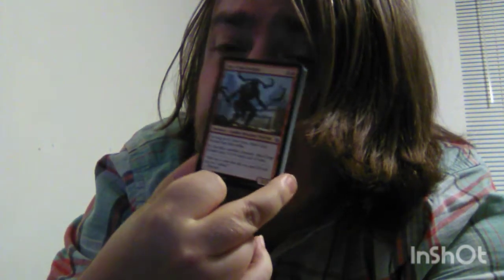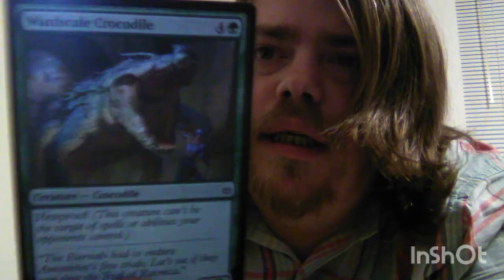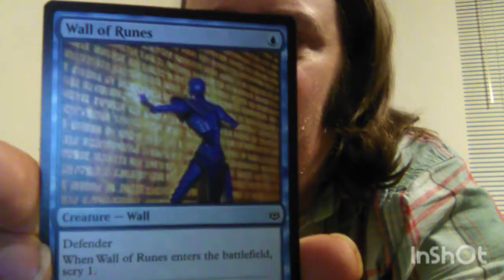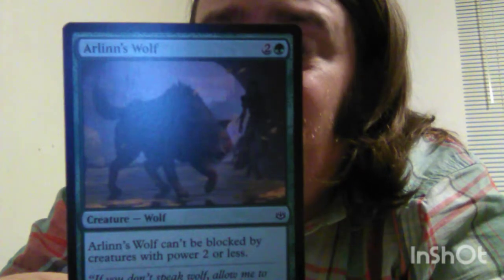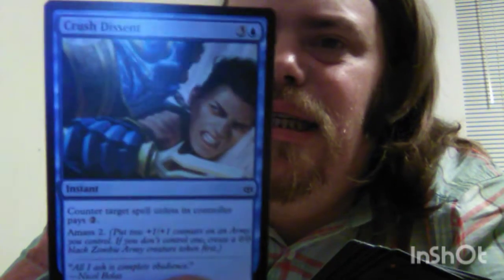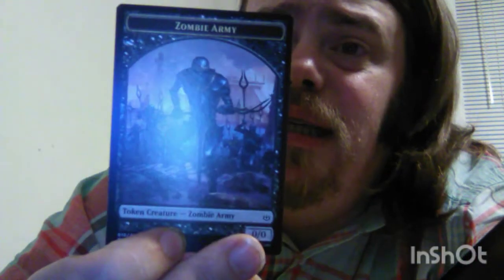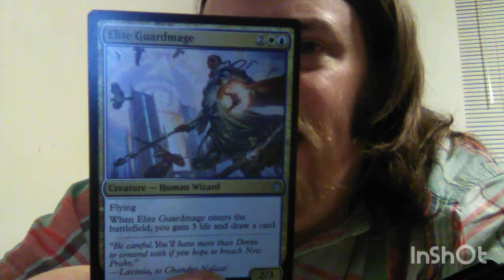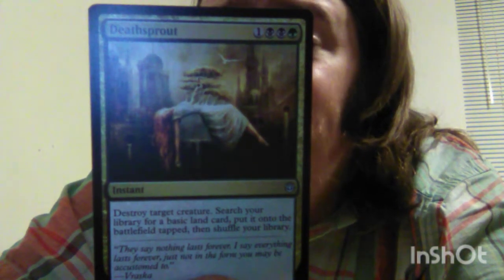MTG Unboxing! War of the Spark! (11 September 2019) Vlog MN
I got a free pack of War of the Spark MTG cards! Let me know what you think of the cards!